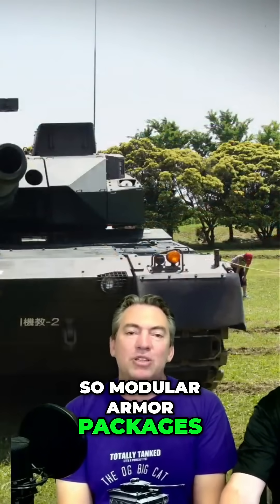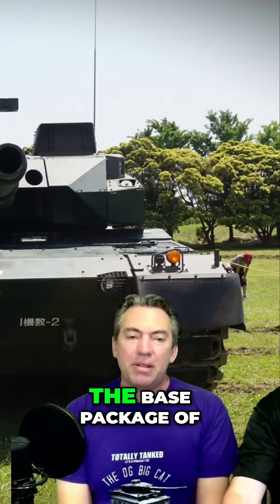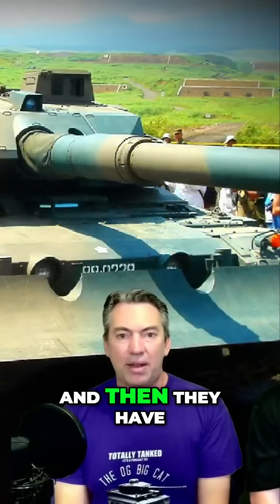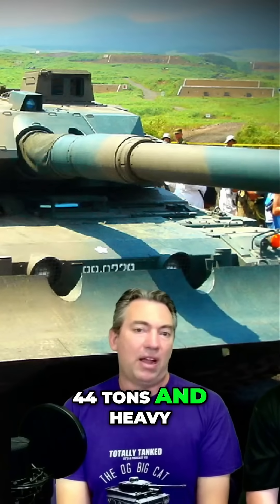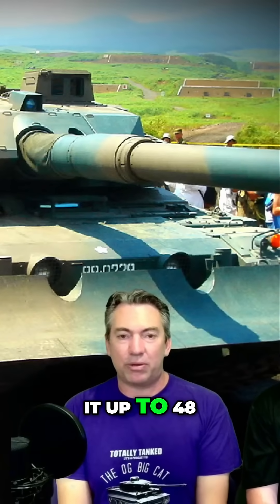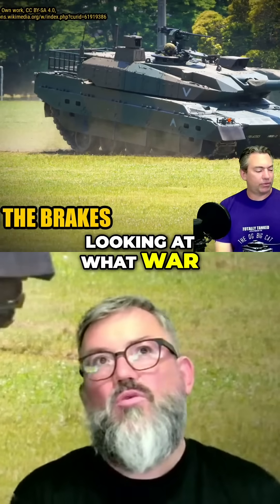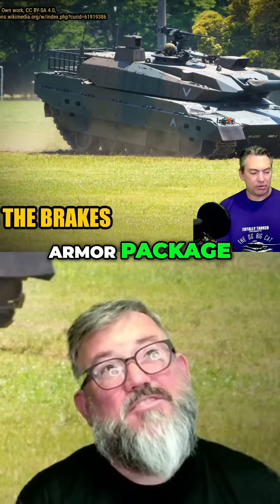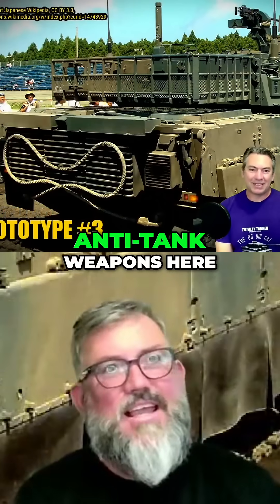Exploring the Versatile TypeTen Tank: Armor Packages Explained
Discover the innovative modular armor packages of the TypeTen tank. We break down the various configurations, from light to heavy armor, and discuss their implications on battlefield performance and protection against modern threats. Join us in uncovering the secrets of this advanced military vehicle.